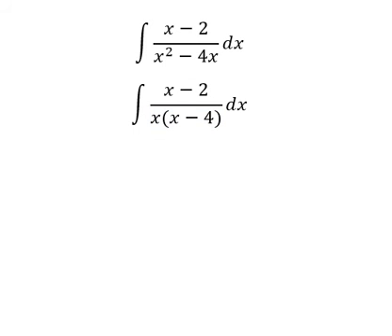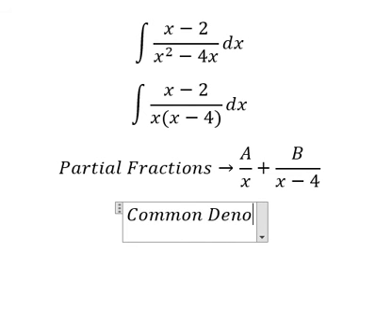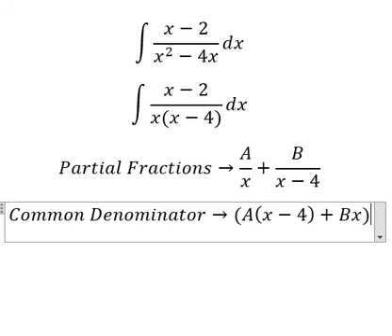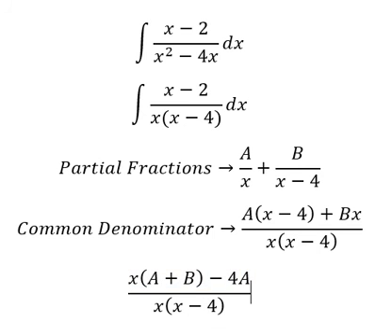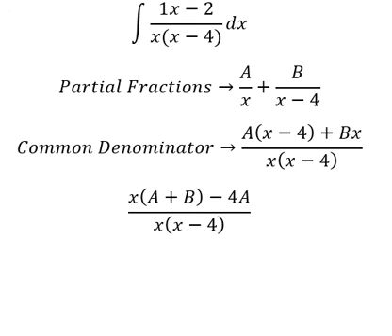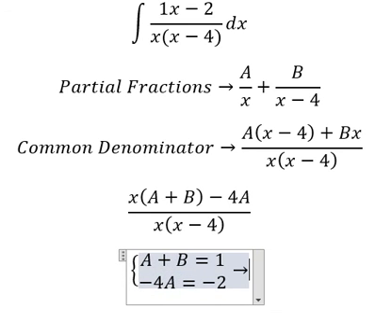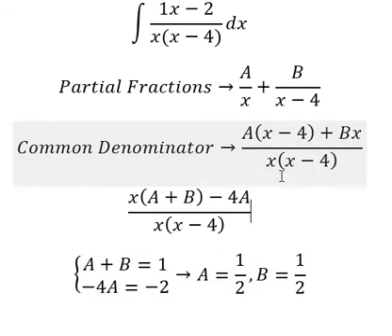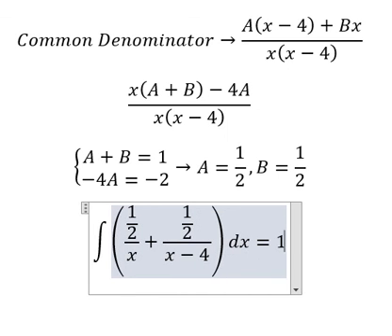Calculus Help: Integral ∫(x-2)/(x^2-4x) dx - Integration by partial fractions - Techniques